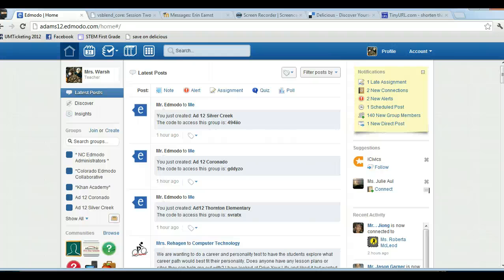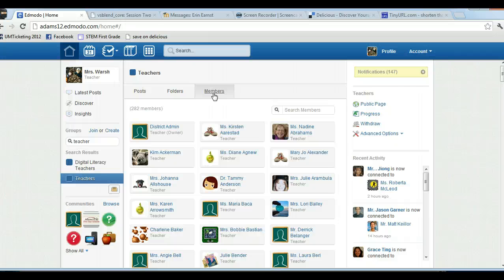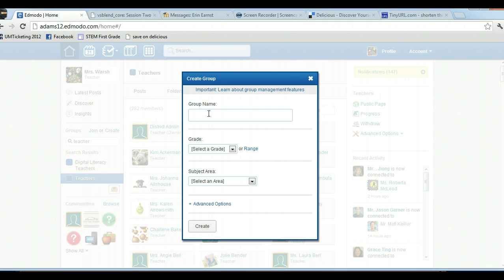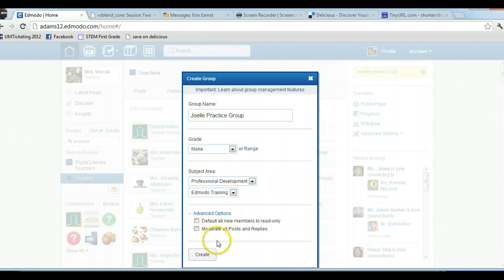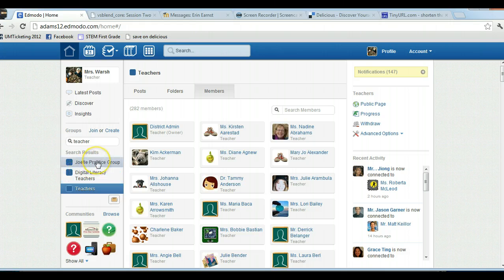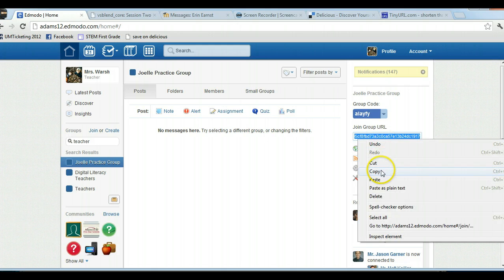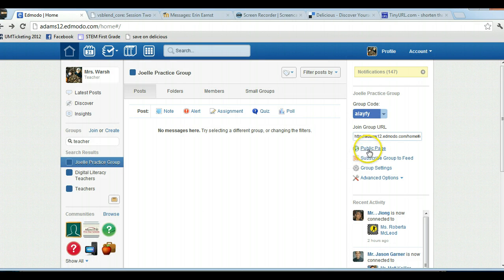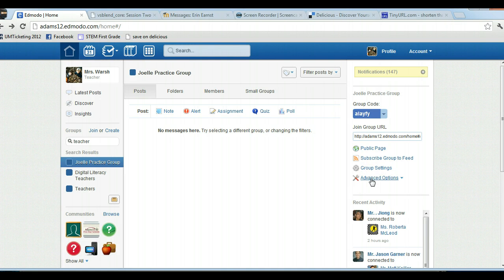Groups in Edmodo 2012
How to join and create groups in Edmodo 2012